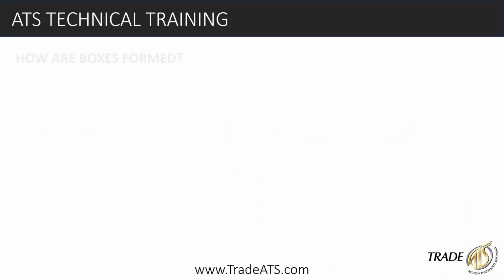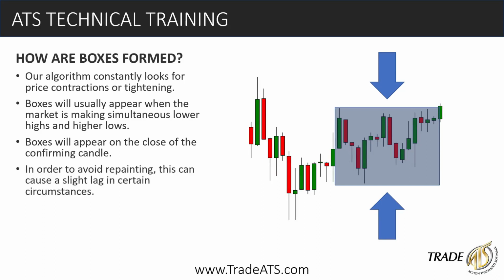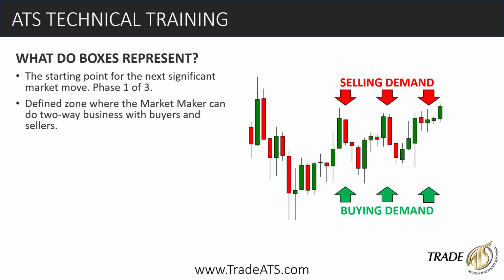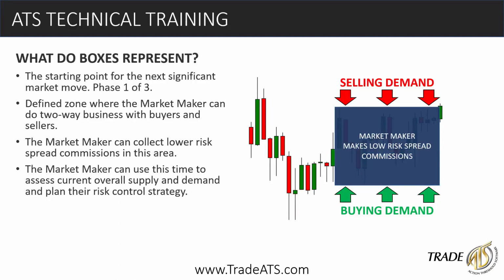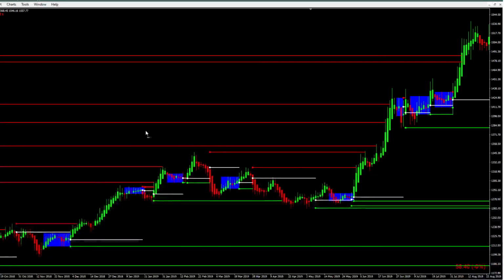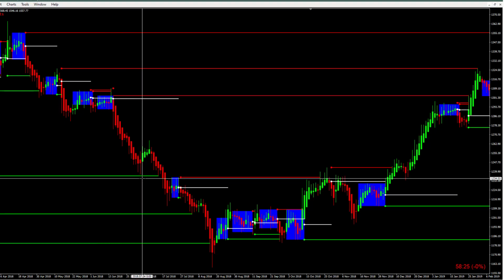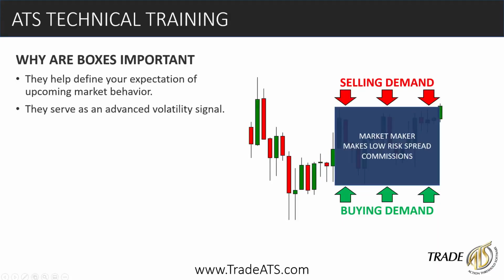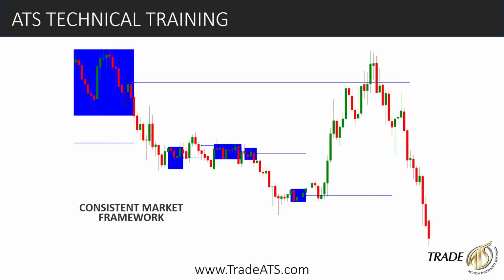Компоненты ATS: Коробки4 1